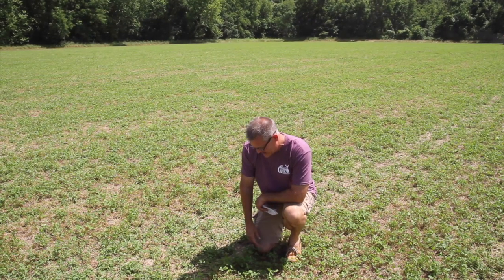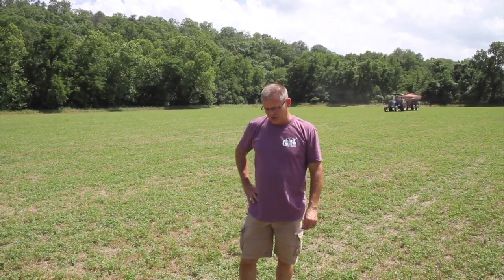Question and Answer with Donald June 22, 2018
Donald answers a question from one of the followers of On the Ranch.